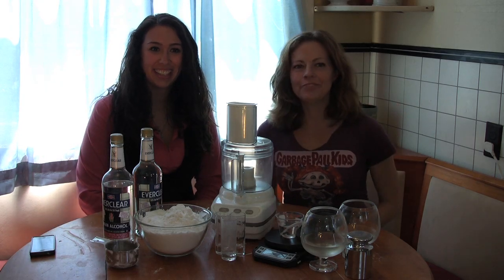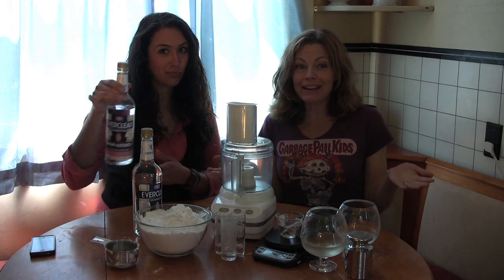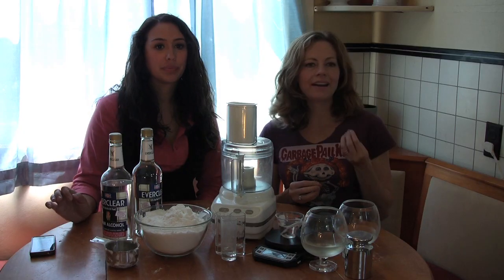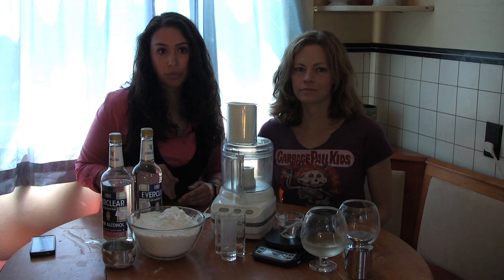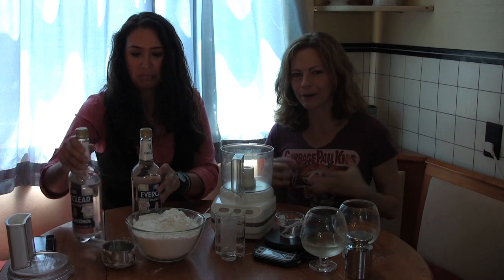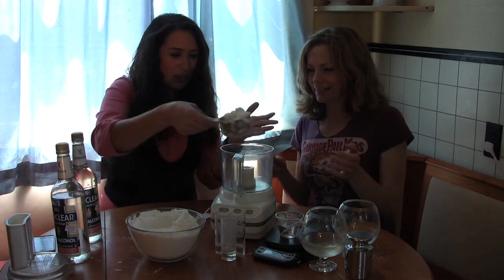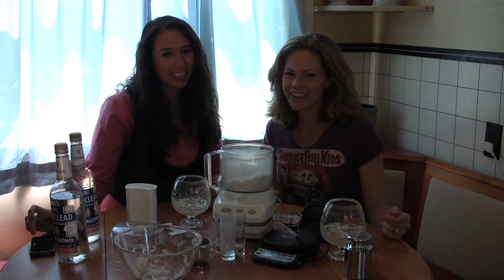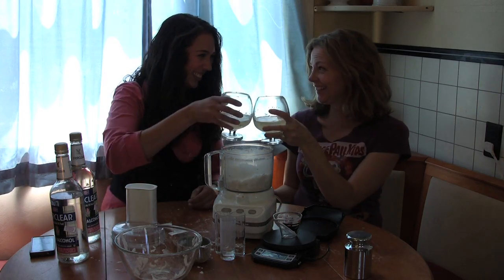Palcohol - TWIS Short #4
SCIENCE!!!
Curious about powdered alcohol? Want to make your own? We've got the scoop this week!

Dr. Kiki and Blair attempt to make powdered alcohol, and find it less than amazing.

Watch our weekly shows live on Google+ or check out our feed over - we have a chatroom! Join us!

Listen to our full episodes in audio or check out the show notes at our